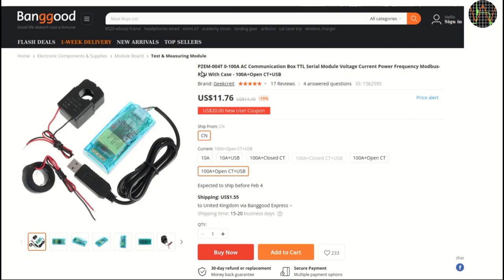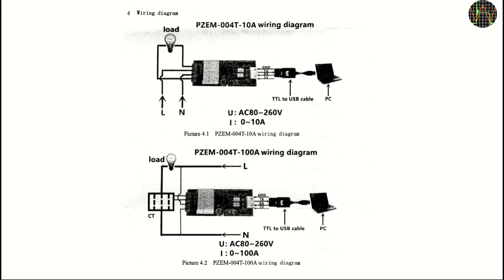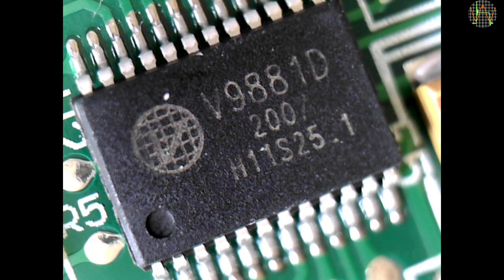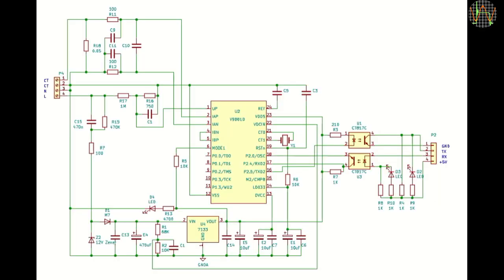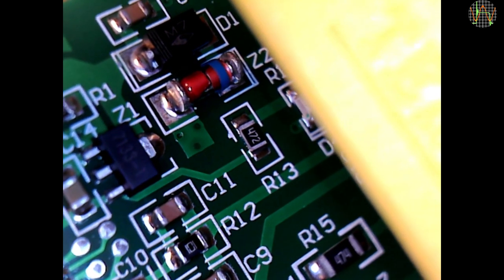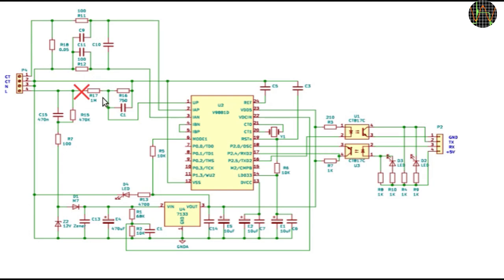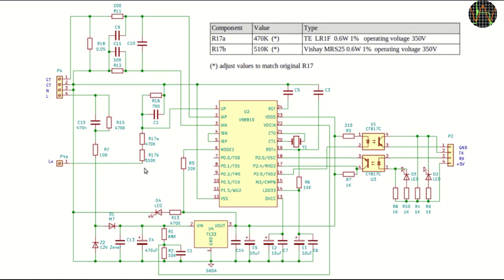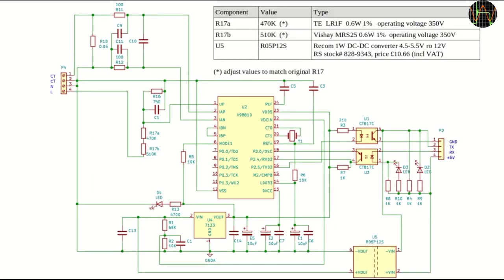Modifying the Peacefair PZEM-004T AC Comms Module (with schematic)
The PZEM004T module is a mains powered module that measures voltage, current, power factor, apparent power and frequency. It has no display but provides these values over a serial interface. In this video, I am going to modify it to measure from 0 volts AC onwards and in a second step to take its operating power from the serial port. This makes using the module much simpler.
There will be a follow-on video, about accuracy and using the software I wrote to use the module.

Note: R18 in the schematic should be 0.5 Ohm not 0.05 Ohm

00:00 the PZEM-004T
01:38 specs
02:52 serial protocol
03:52 wiring diagram
04:49 current transformer
05:16 interface cable
06:23 the PCB
07:49 V9881D chip
09:13 schematic & function
13:45 modification options
14:59 measure from 0V
19:36 ..and power from serial
25:07 modified PCB complete